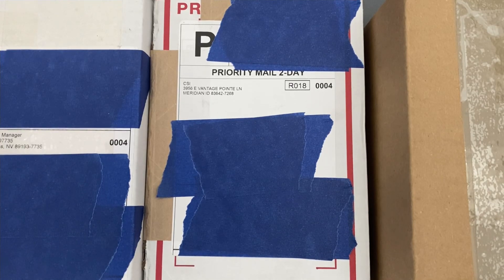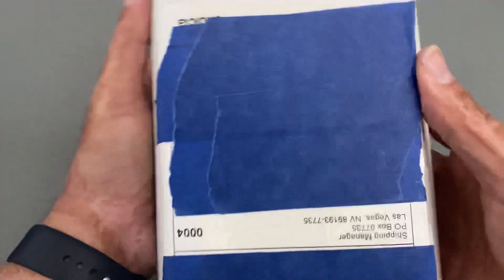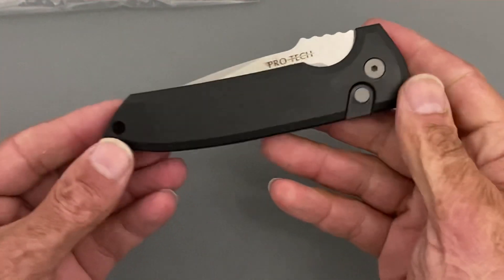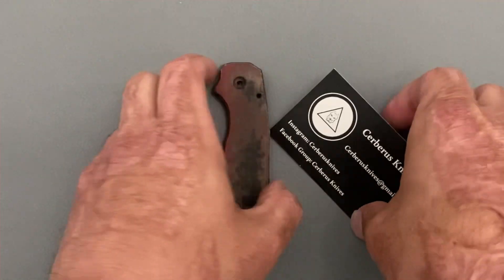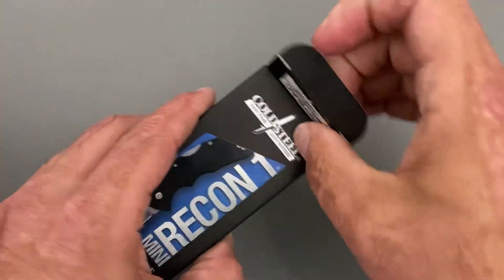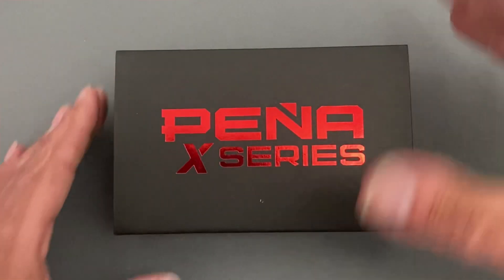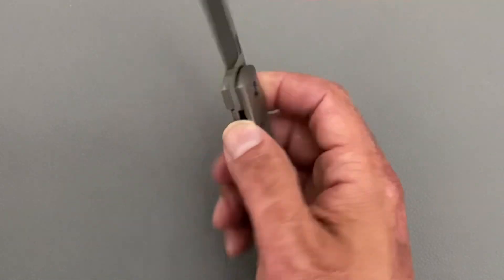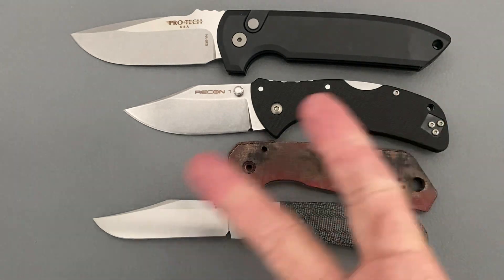Triple Unboxing: Protech, Cold Steel, Pena, Cerberus Knives